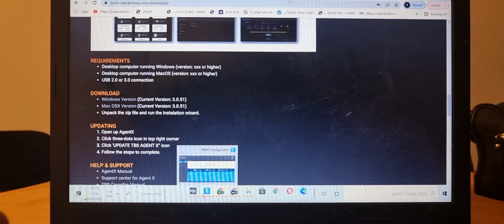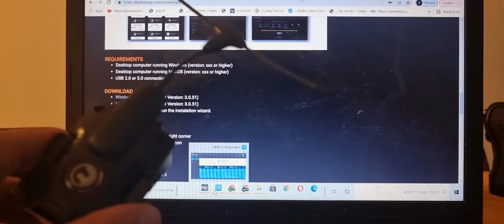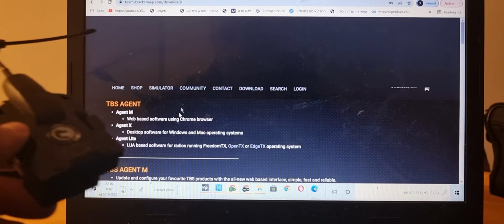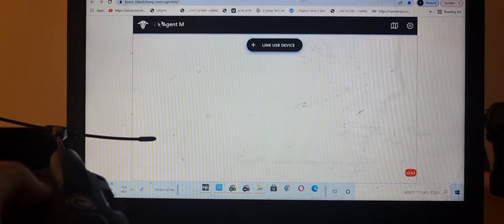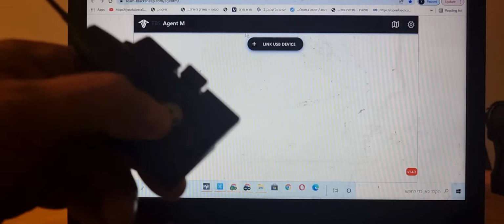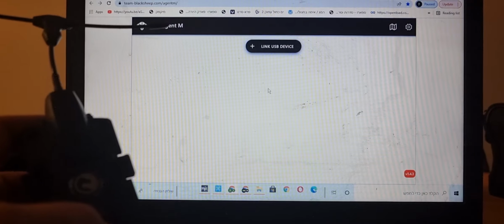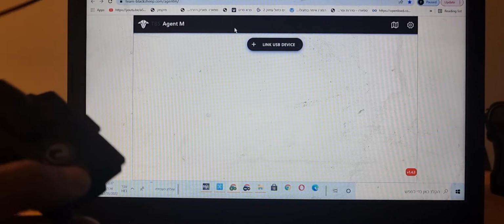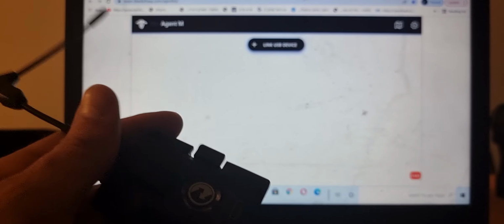TBS CROSSFIRE V2 BOOTLOADER MODE HOW TO FIX AND UPGRADE FRIMWARE EASY !!! and fast